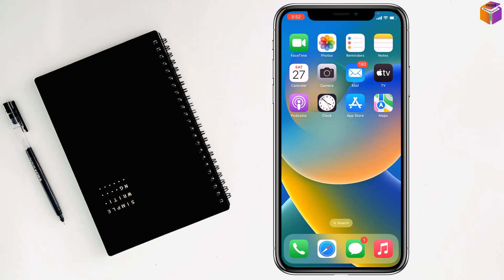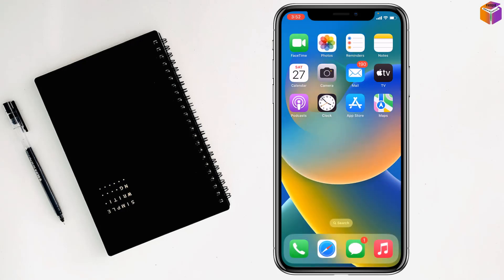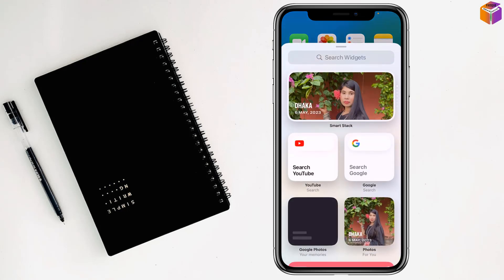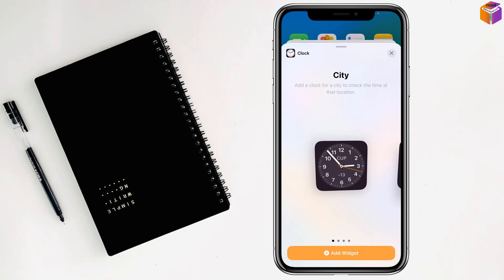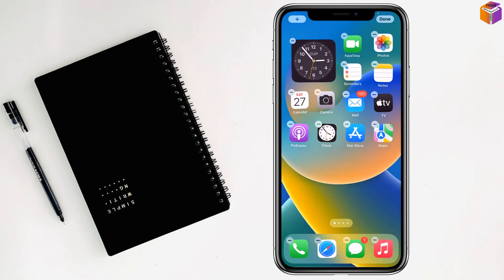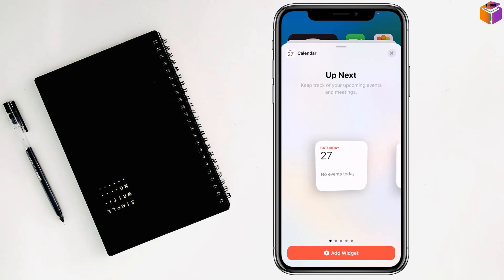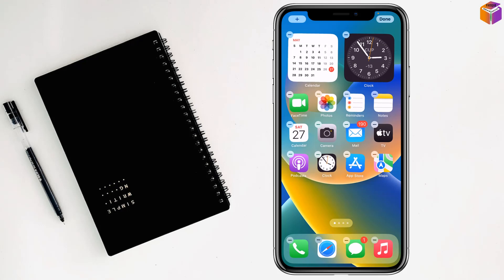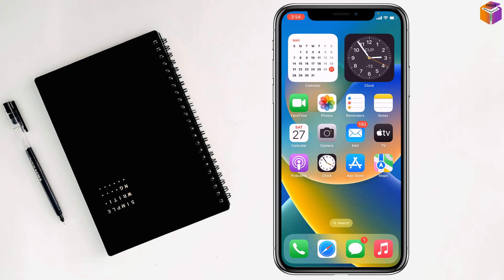how to display date and time on iPhone home screen 2023 | F HOQUE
Hello Friends,
In this video you will find that how to display date and time on iPhone home screen. Friends sometimes we need to make display of date and time on iPhone home screen on that time you can follow this method.

From
F HOQUE.